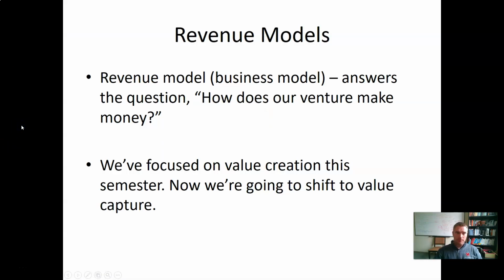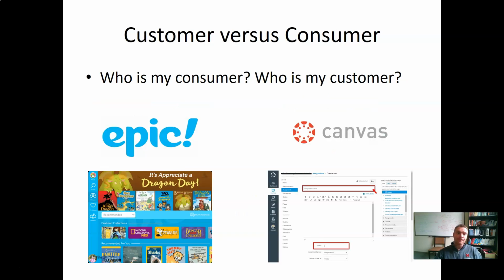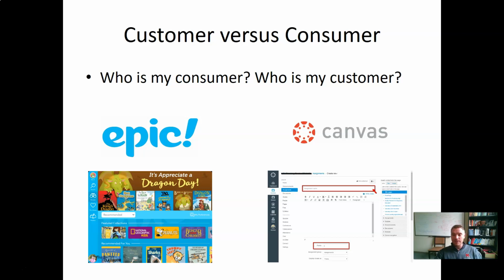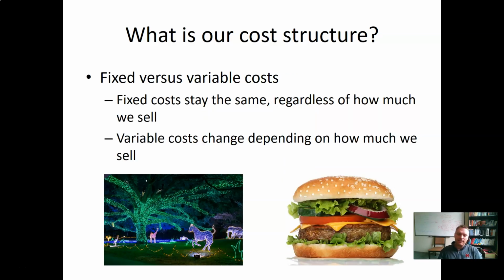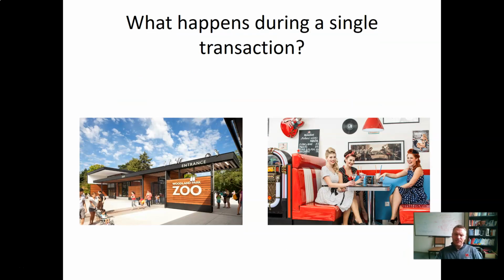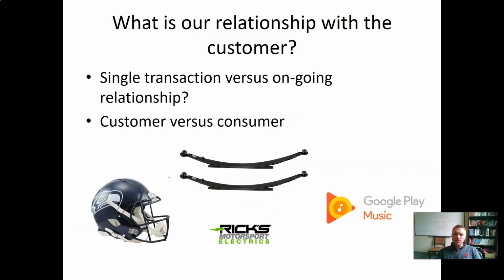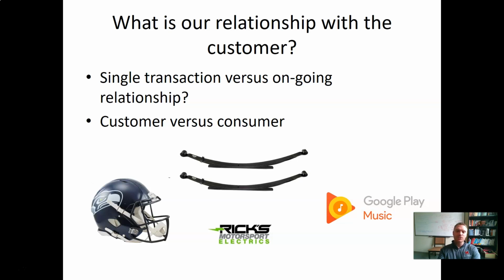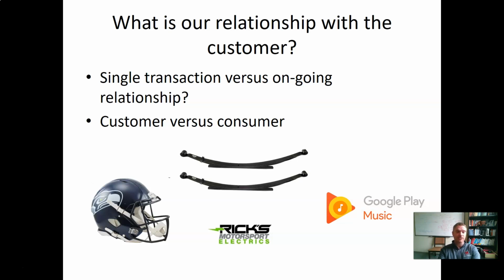Revenue Models Part 1